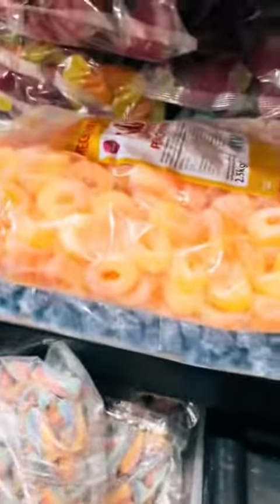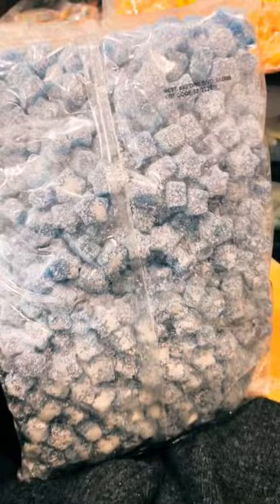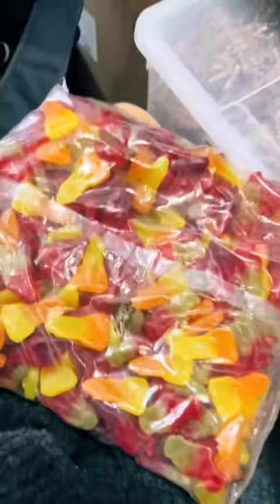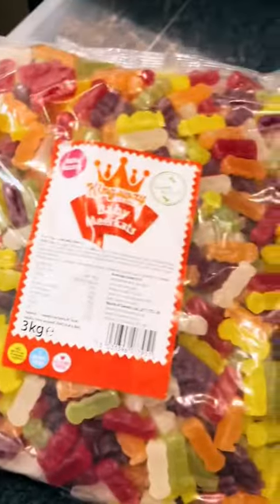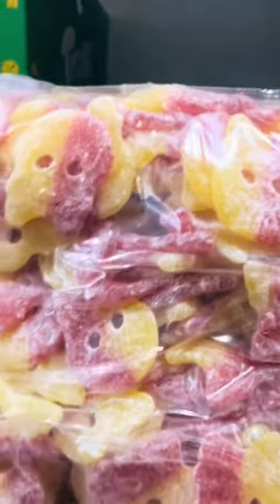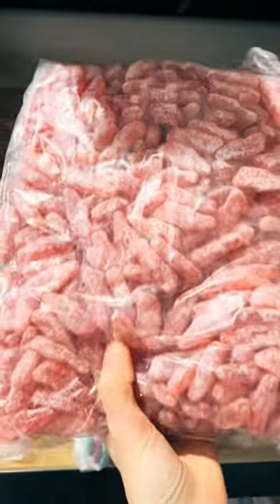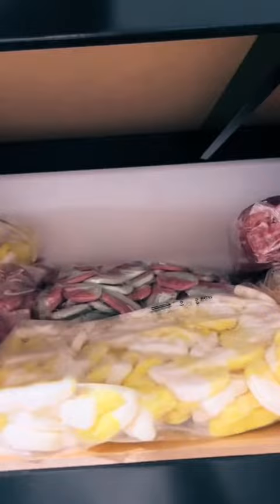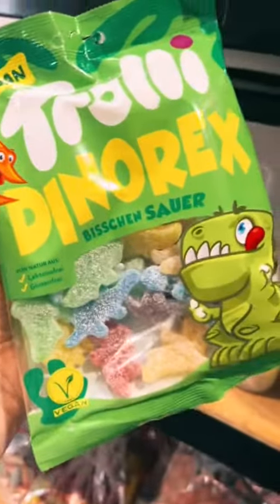£350 vegan sweets haul 🍬✌🏼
Showing you my £350 vegan sweets haul 🍬✌🏼